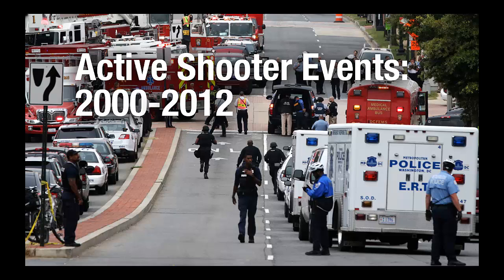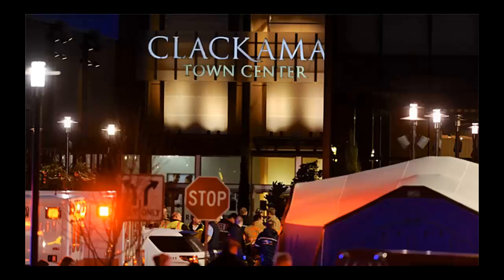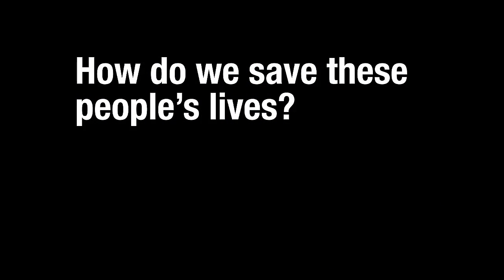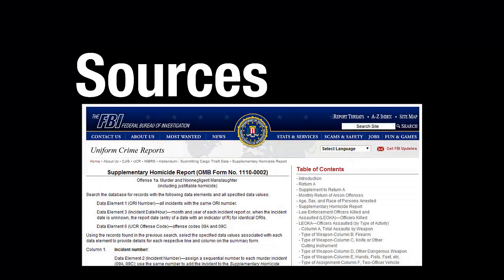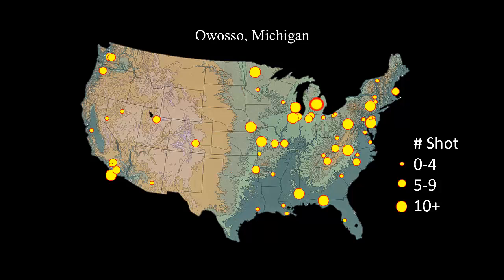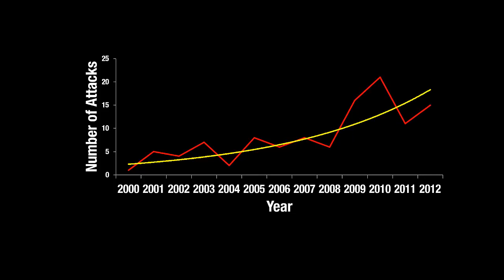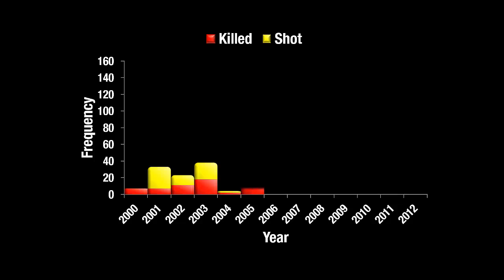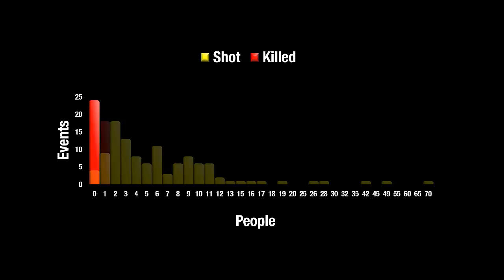Active Shooter Events - Part 1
This video discusses active shooter attacks (like Columbine, Virginia Tech, Sandy Hook) in the U.S. from 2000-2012.